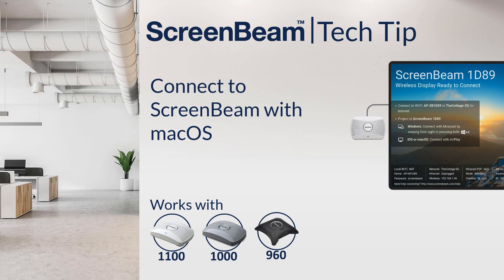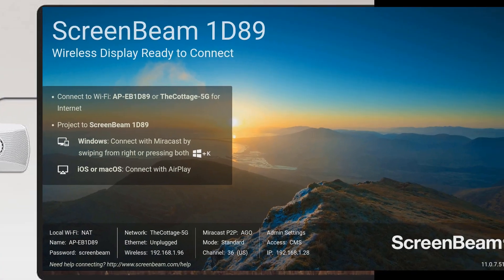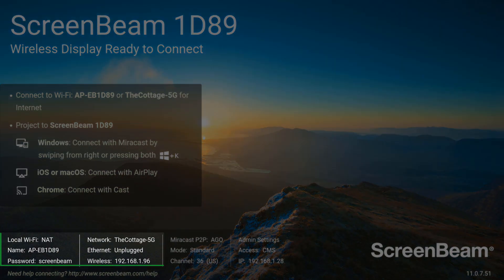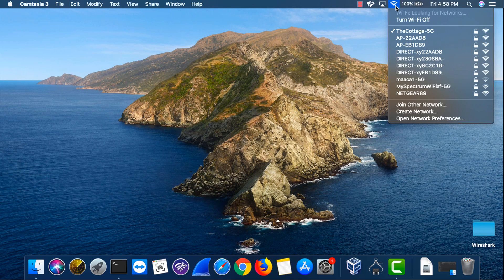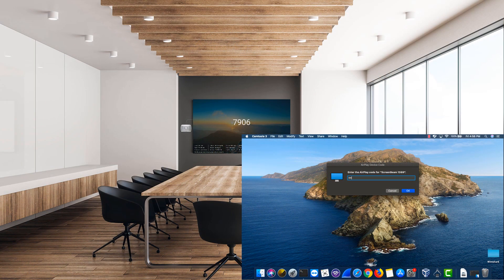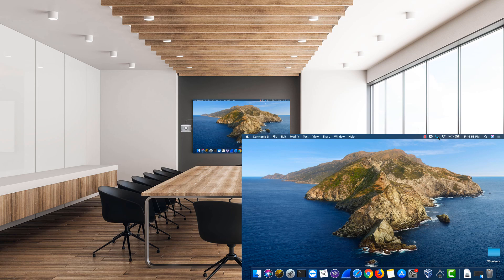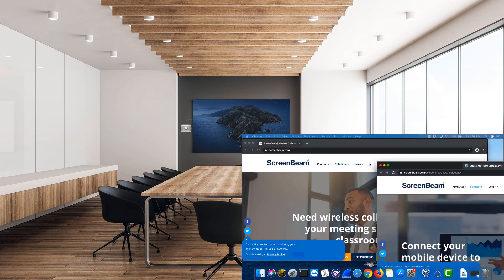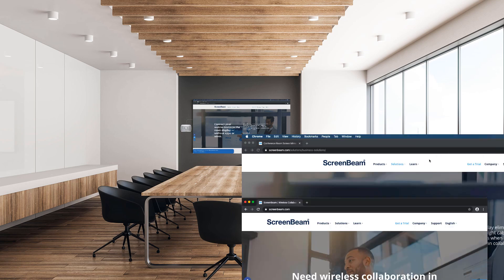ScreenBeam Tech Tip Connect with macOS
Learn how to connect from your macOS device to a ScreenBeam 1100, 1000, or 960.
To use AirPlay, your ScreenBeam will need to be connected to your network or you will need to connect to the ScreenBeam's local WiFi, check out this article for more details